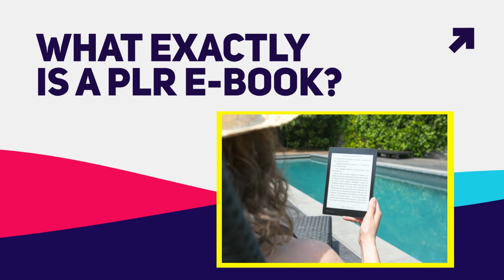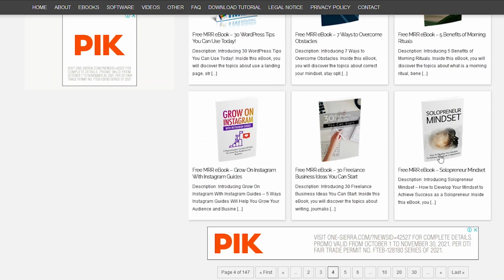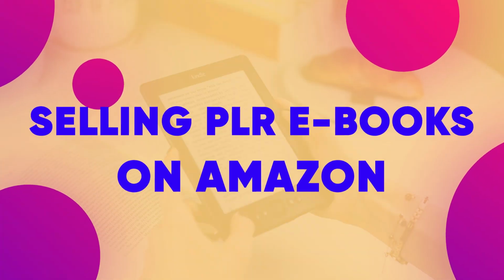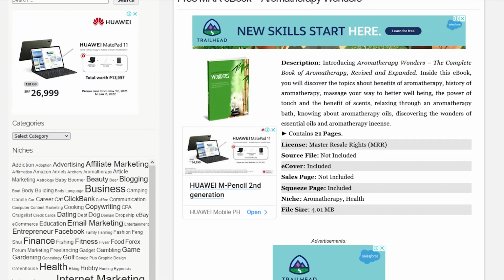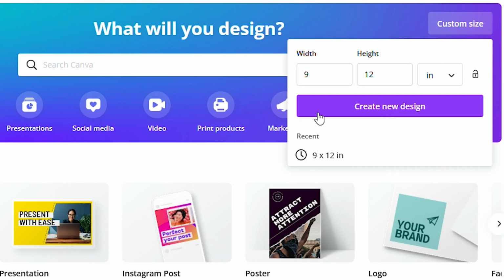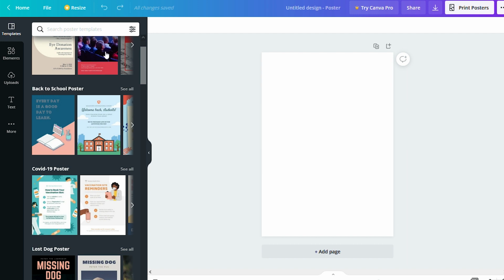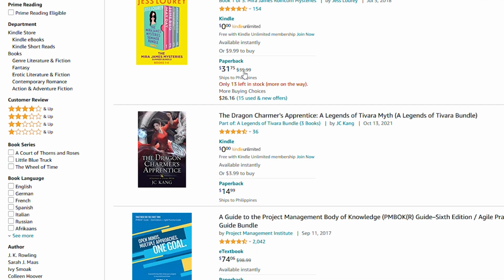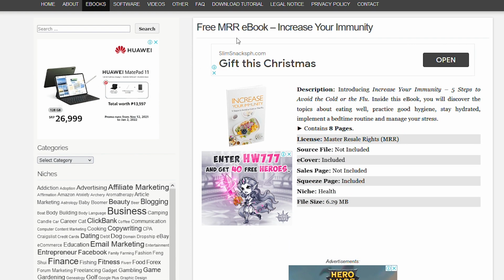How To Make Money Selling PLR Ebooks on Amazon in 2022 | Amazon KDP (Tutorial)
In today’s video, we’ll be talking about how to make money from PLR eBooks on Amazon. You can sell PLR books wherever you are in just a few clicks. You don’t have to worry about other skills needed since you can do this easily.